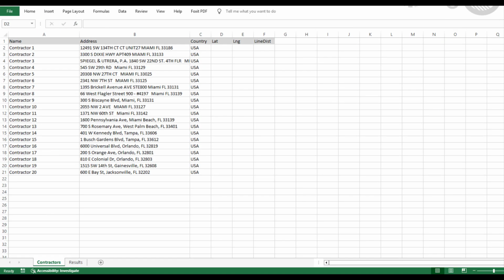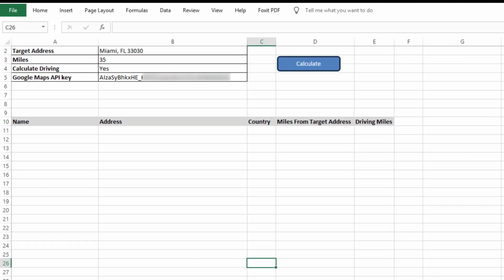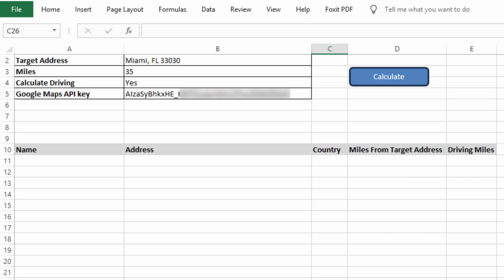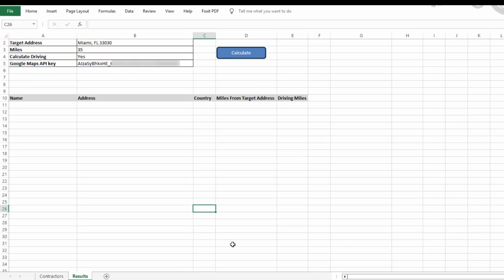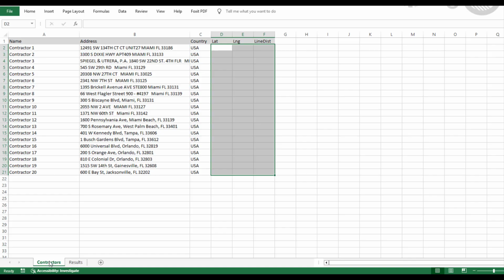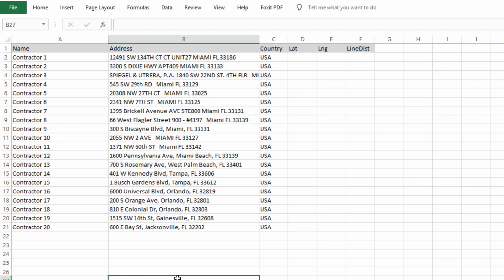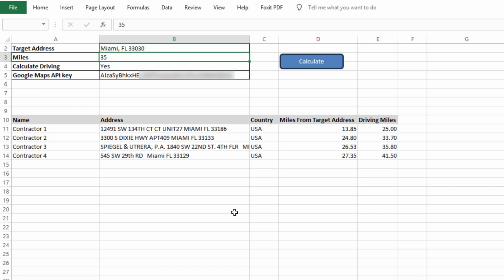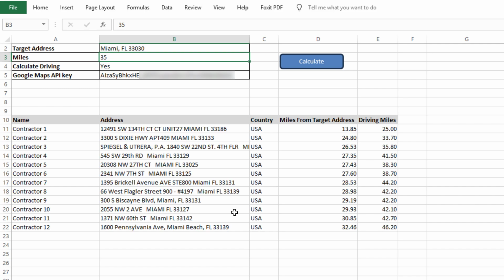Sort Addresses by Distance from an Address in Excel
Need to sort addresses by distance from and address in Excel? 🏠📍
This video walks you through how to quickly filter and rank addresses based on their proximity to a target address or zip code. Whether you’re managing contractors, service providers, or office locations, this method helps you:

✅ Find addresses within a set radius
✅ Sort results by straight-line or driving distance
✅ Easily assign the closest provider to a customer—no guesswork!

Perfect for businesses that need to match clients with nearby services efficiently. No limit on addresses—just enter, calculate, and get instant results! 🔥

Watch now to streamline your process! 🎯🔍

00:00 About Excel Distance Calculators
00:25 EDC Clients and Reviews
00:58 How to Sort Addresses by Distance from an Address in Excel